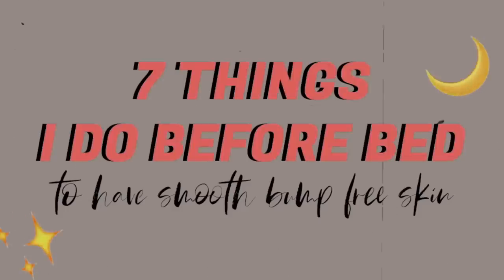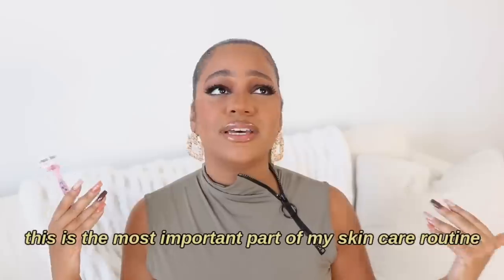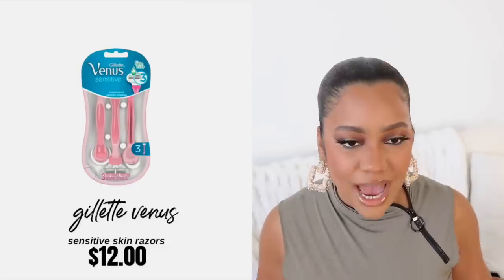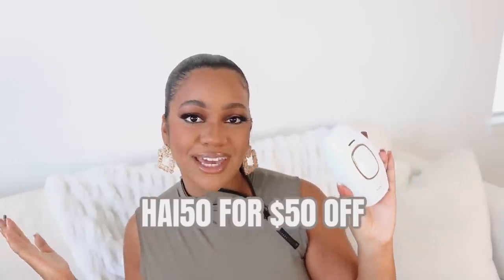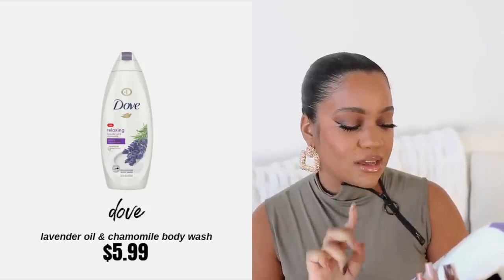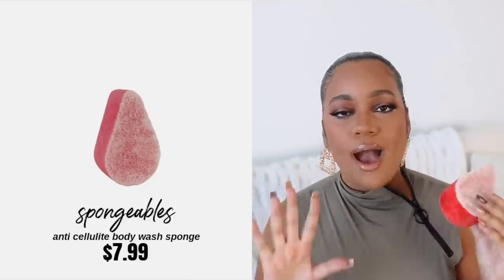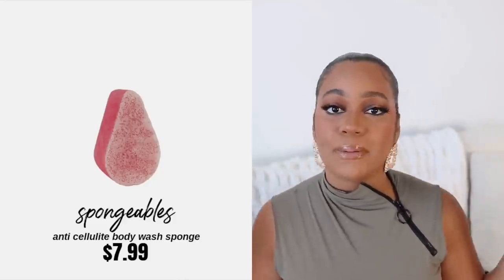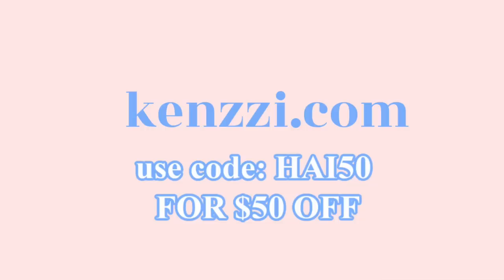PREVENT: Body Hair, Cellulite, & Razor Bumps in 7 steps before BED!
THINGS MENTIONED IN THIS VIDEO:

MY FAVE BODY SOAP

BUMP ERASER SCRUB

CELLULITE SPONGE

IN SHOWER LOTION

body oil is from kyn care.
other ones i love are from ancientcosmetics, sephora. any body oil works!!